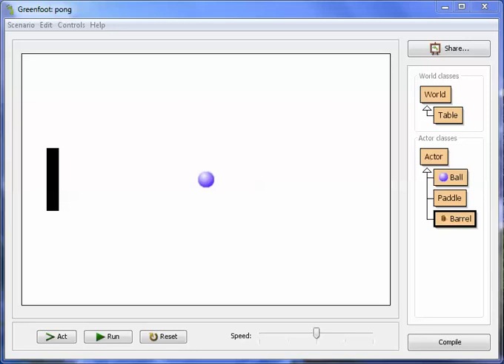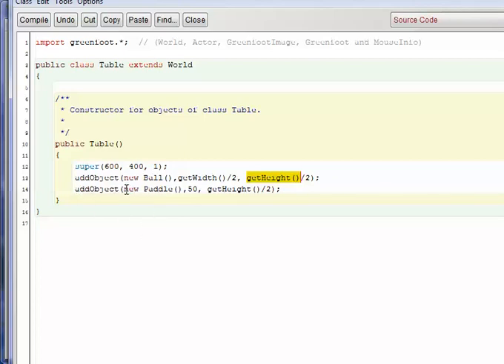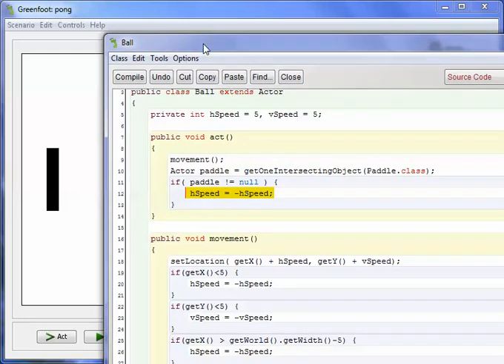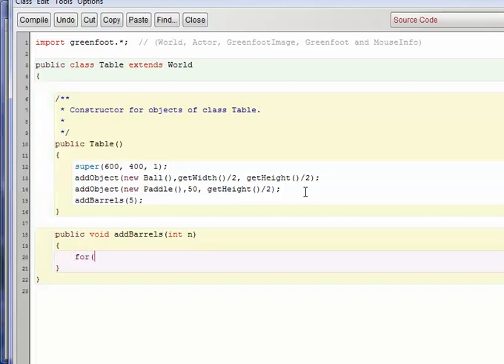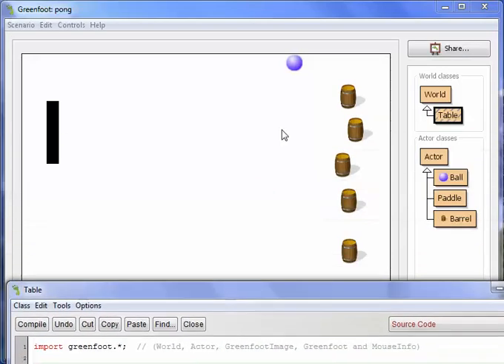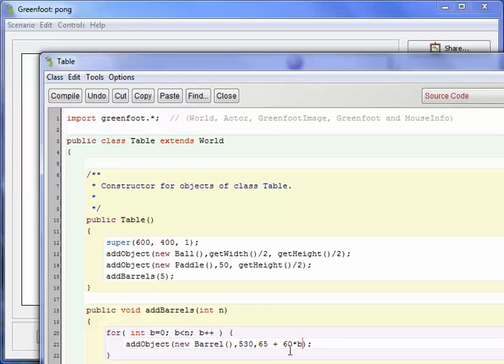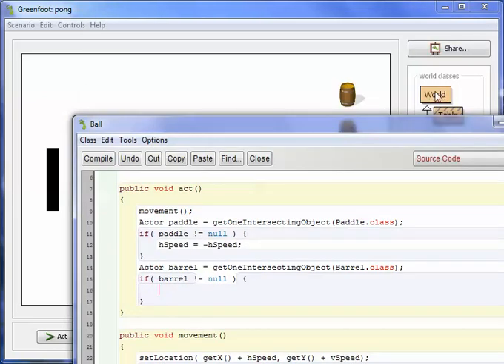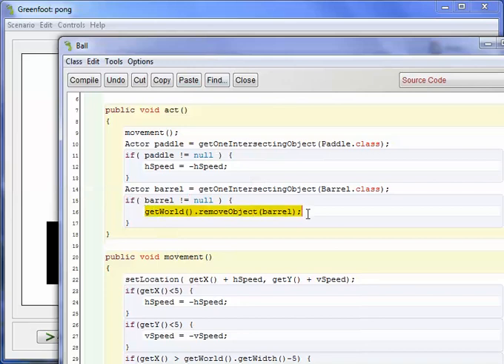Greenfoot Pong - Part 3